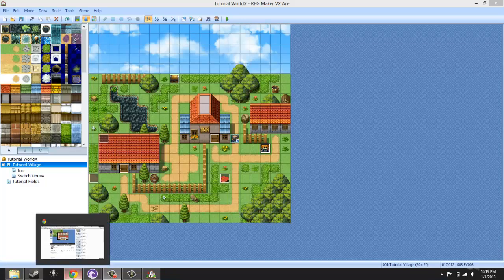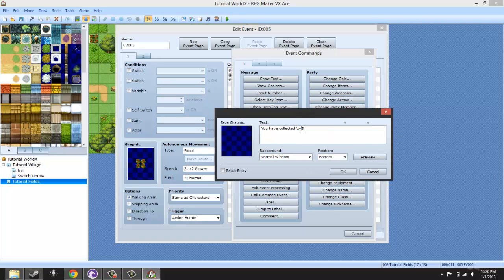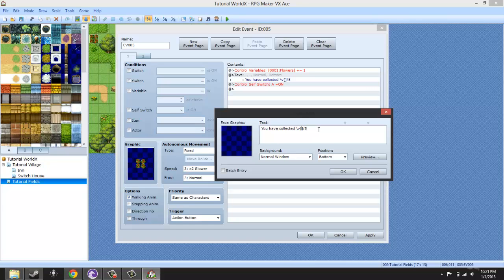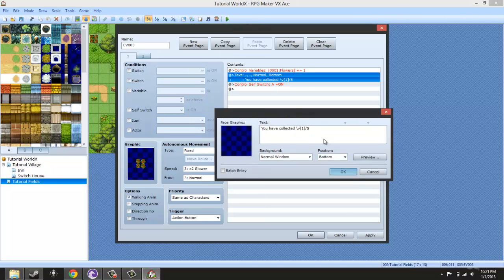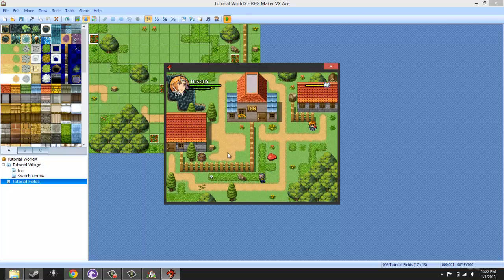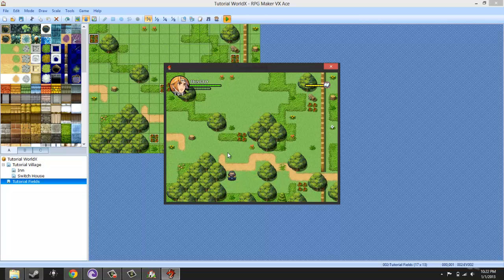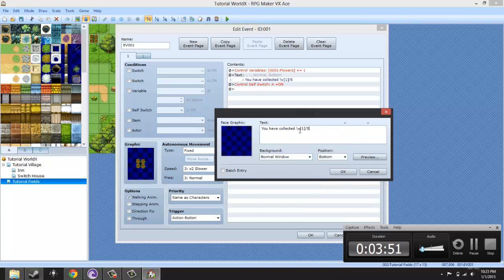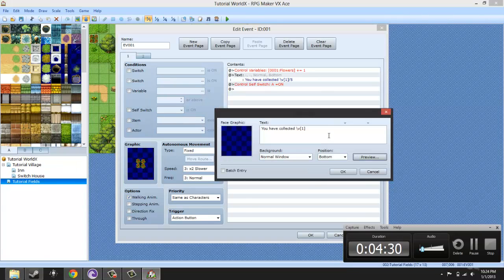RPG Maker VX Ace Video Tutorial Snippet: #1 Text/variable tutorial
Quick tutorial for Zodezu!